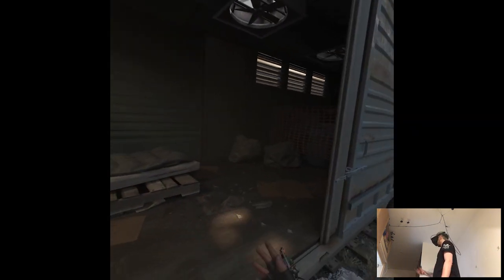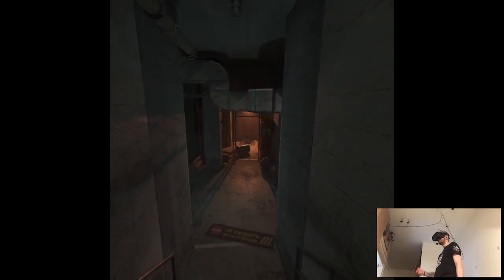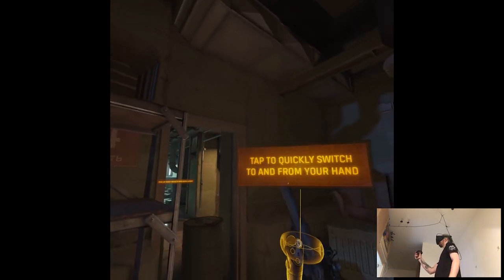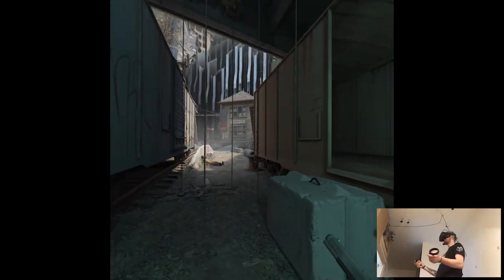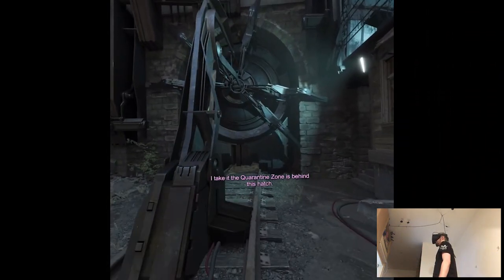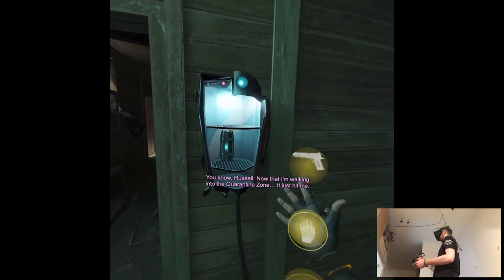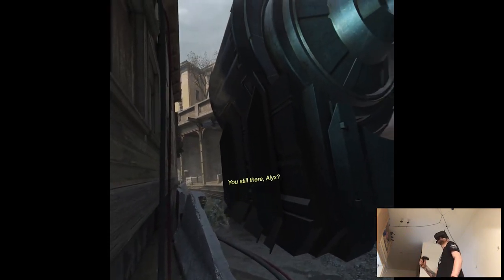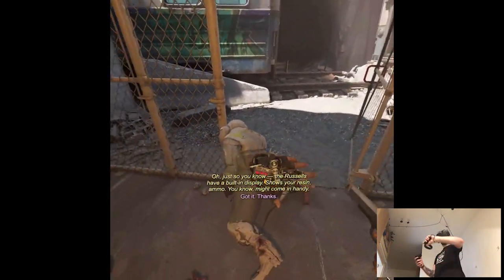THE QUARANTINE ZONE (1) - Half-Life: Alyx | Part 2 Playthrough | Oculus Quest VR (Link)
Hi

So I'm ramping up the Alyx's upload schedule to around twice a day (I hope) since it is such a big title and there are already people finishing the game in one go bish, I feel like a filthy casual here lol. But yeah, so far it is very impressive. Now, obviously it's not perfect and we'll address that in the ending cuz, we'll finish it of course. There are already things that make no sense and Valve went for it, nonetheless it's a great game so let's just continue with the playthrough how it is y'all, we still have time to get into it.

Short PC specs:

i9-9900KS
RTX 2080ti
32GB RAM 3200MHz
2TB SAMSUNG 970 EVO PLUS M.2